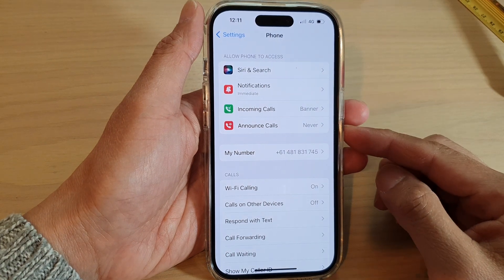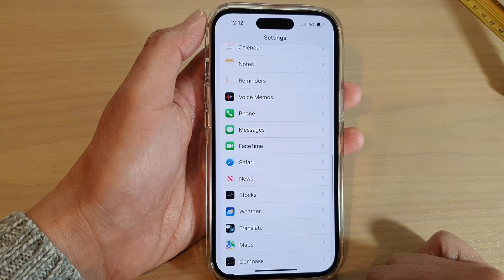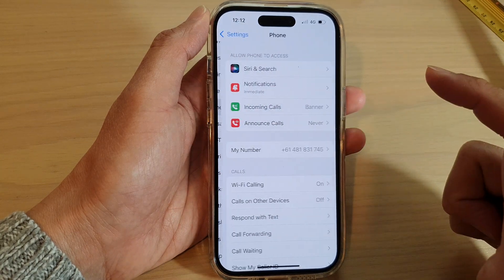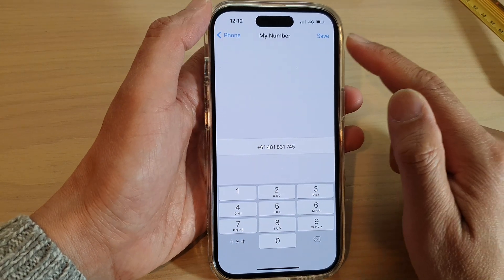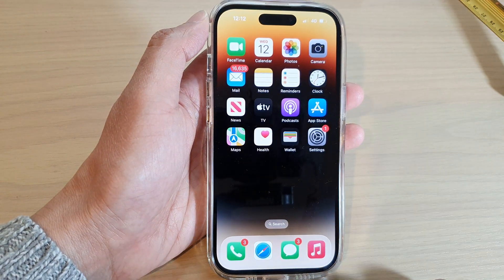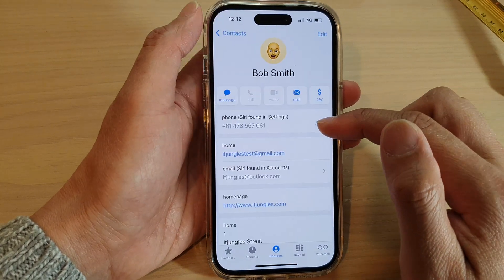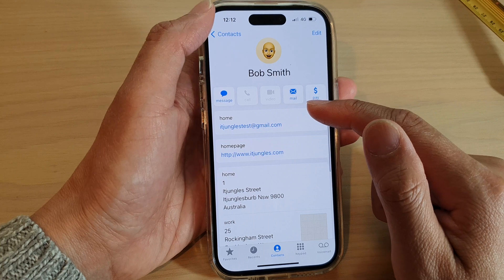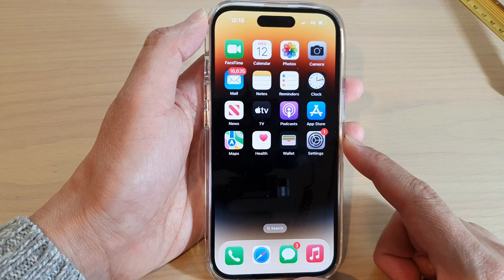iPhone 14's/14 Pro Max: How to Find Your New SIM Card Phone Number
Learn how you can find your new SIM card phone number on the iPhone 14/14 Pro/14 Pro Max/Plus.